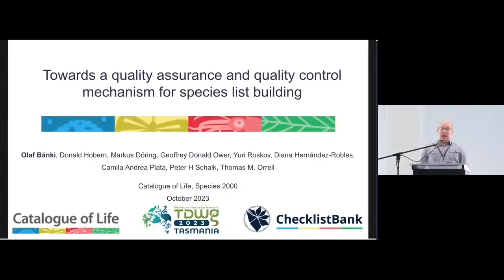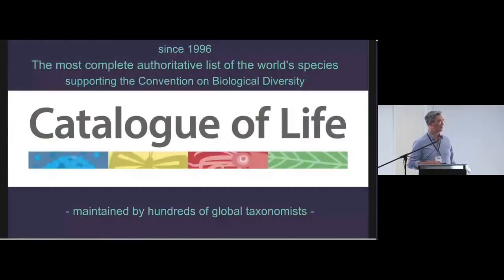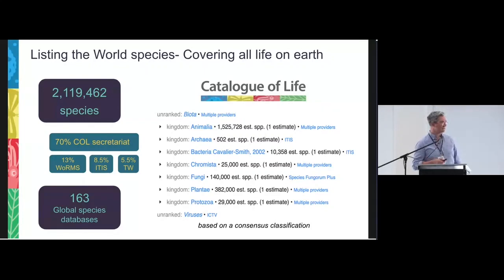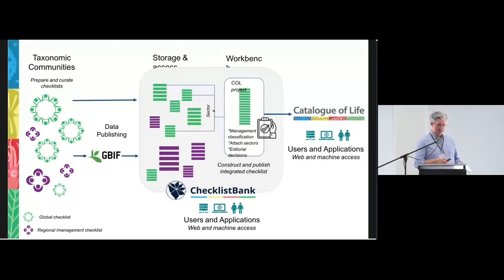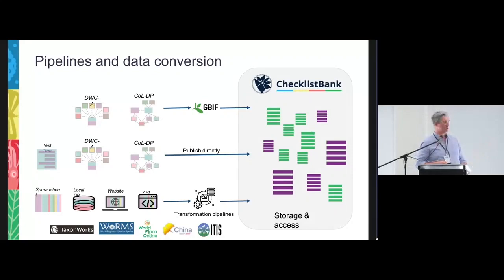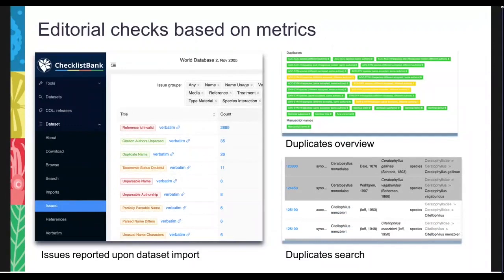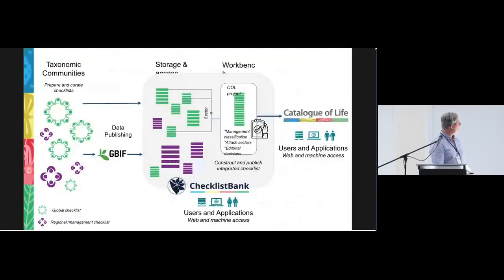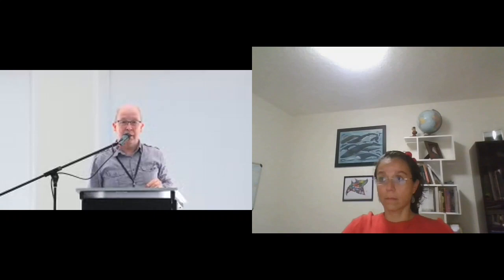SYM12.1.1 Towards a Quality Assurance and Quality Control Mechanism for Species List Building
Towards a Quality Assurance and Quality Control Mechanism for Species List Building. Presented by Olaf Bánki as part of SYM12 Improving the quality of taxonomic data publishing and list building at the TDWG 2023 Hybrid Annual Conference in Hobart, Tasmania 9–13 October.